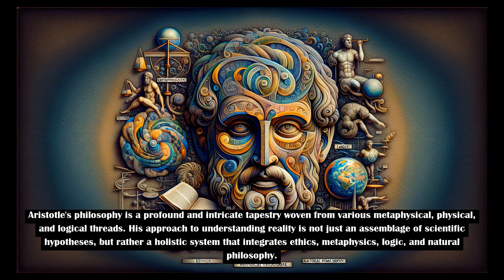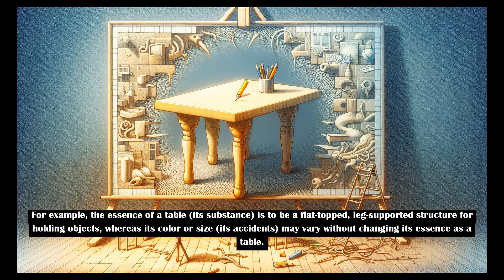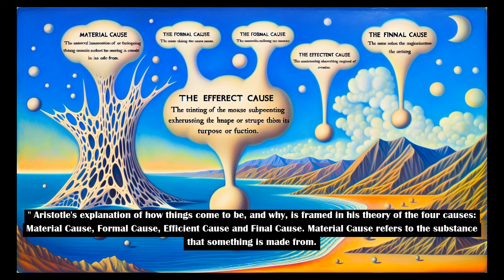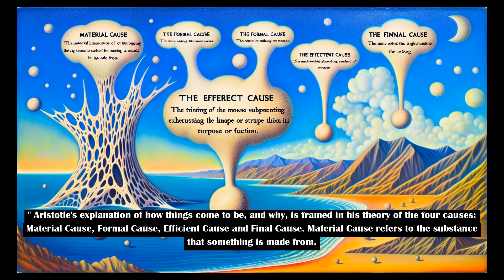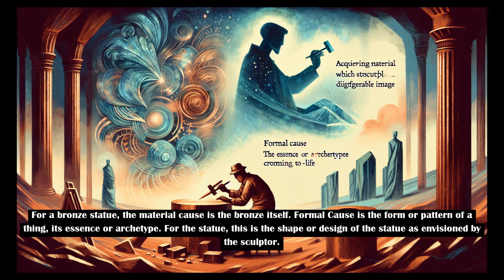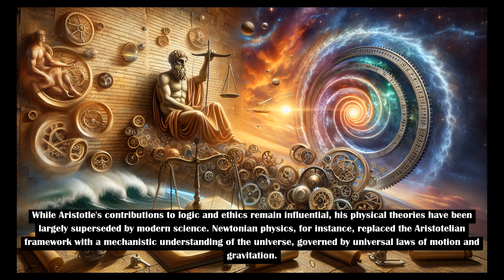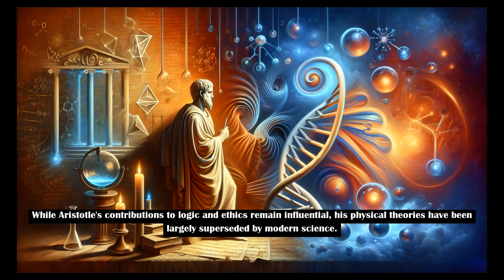Everything has potentiality and actuality. All motions start by UNMOVED MOVER, Aristotle philosophy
Dive deep into the mind of the ancient philosopher, Aristotle, Explore concepts of potentiality and actuality, the four causes in nature, The essence and accidents of every object and finally the unmoved mover (GOD) concept in his philosophy